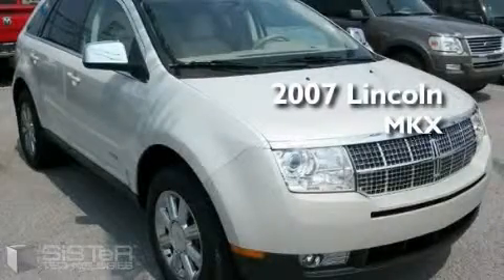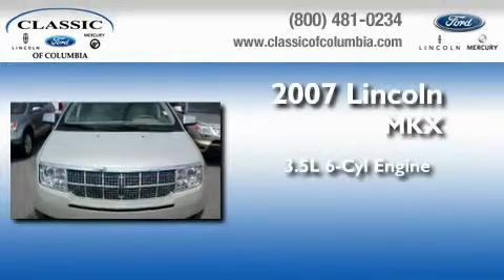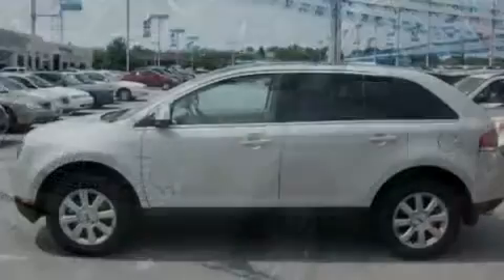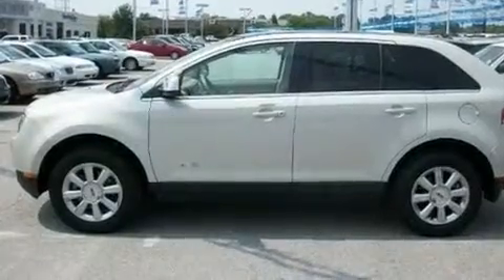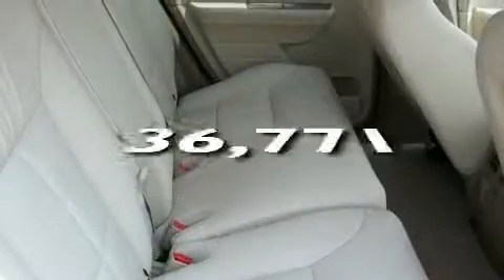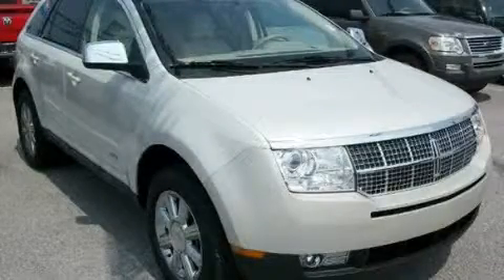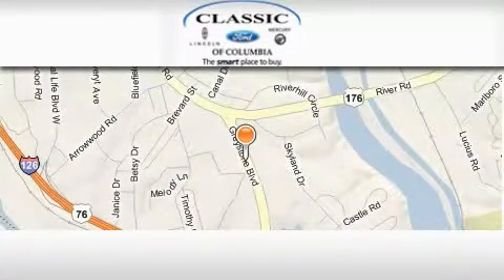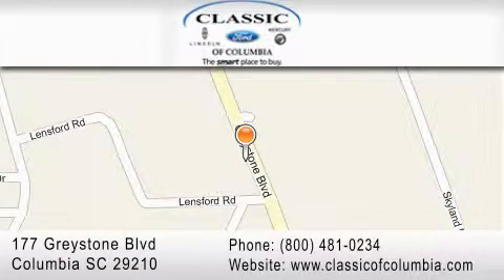Pre-Owned 2007 Lincoln MKX Fayetteville NC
Year: 2007
 Make: Lincoln
 Model: MKX
 Engine: 3.5L 6 cyl.
 Trans.: Automatic
 Exterior: Creme Brulee
 Miles: 36,771
 Interior: TAN
 Stock: 15590A

 Pre-Owned 2007 Lincoln MKX Columbia SC